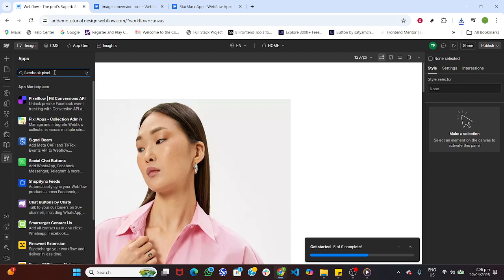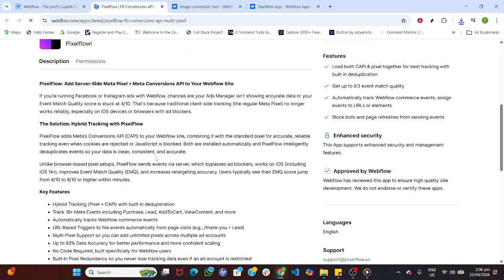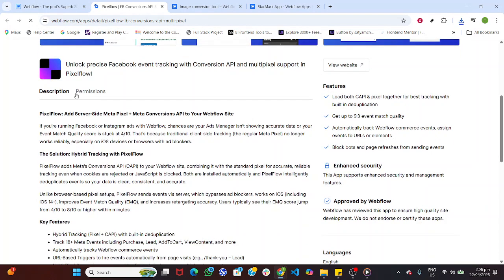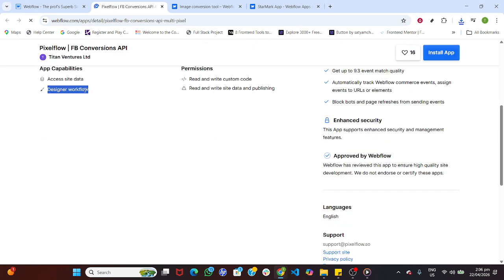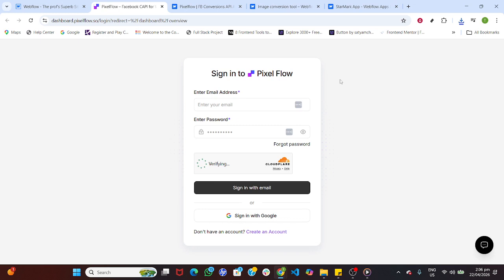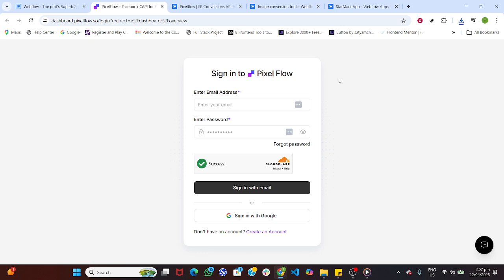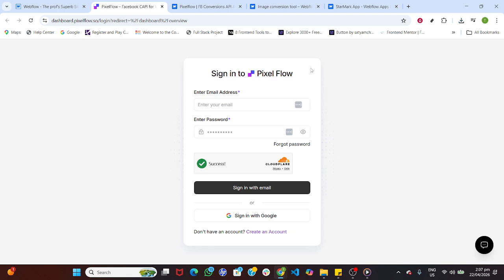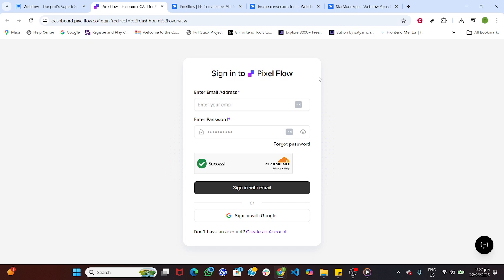How To Setup Facebook Pixel On Webflow (Easy Guide)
In this video, we discuss how to set up Facebook Pixel on Webflow using the Signal Beam app, streamlining your webflow facebook pixel setup for reliable server side tracking. This guide covers the complete pixel integration on Webflow, helping you with webflow analytics and conversion tracking, and showing how to test with the Meta Pixel Helper. The process ensures consistent webflow tracking for your advertising campaigns.

00:00 Introduction
00:27 Open Apps Dashboard
00:36 Search Signal Beam
00:44 Review Signal Beam App
00:59 Check App Permissions
01:13 Install Signal Beam
01:21 Authorize Signal Beam App
01:46 Complete Your Account
02:13 Publish Your Webflow Site
02:29 Consider Privacy Rules